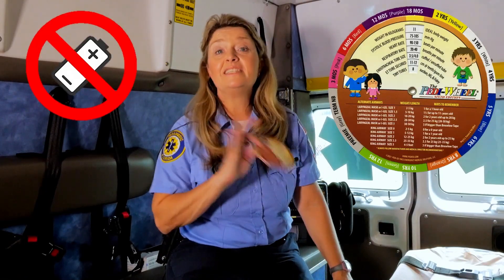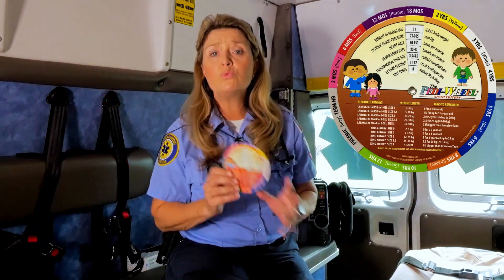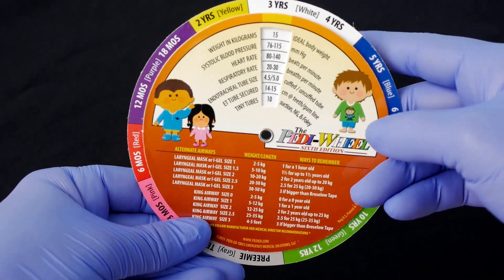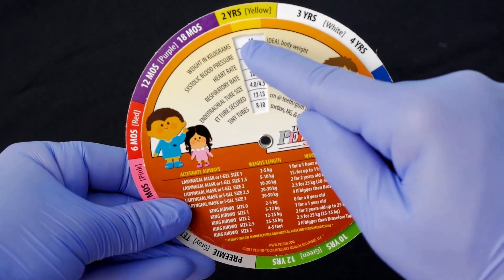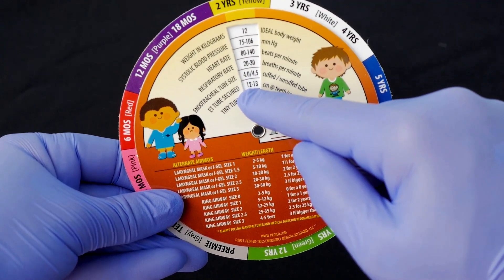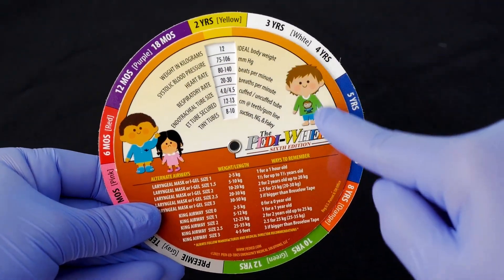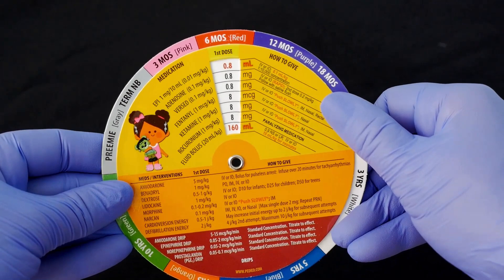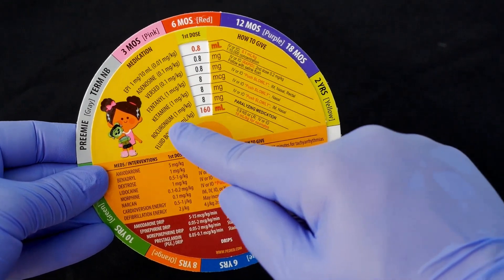The Pedi-Wheel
This pediatric cheat sheet is truly a LIFESAVER! The Pedi-Wheel helps take away so much of the stress medics and nurses face when taking care of really really sick kids! It is simple, easy to use, doesn't require wifi, and fits in your pocket. Just dial in the age of the child and instantly find their color zone, ideal weight, normal vitals, ET tube size, emergency medication dosages and more! (These also make great gifts for fellow friends in the medical field!)